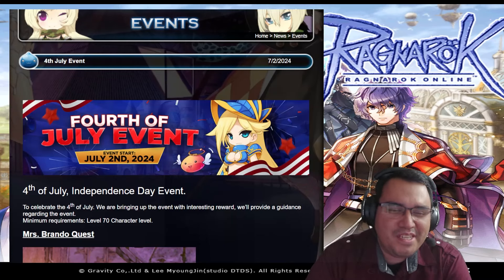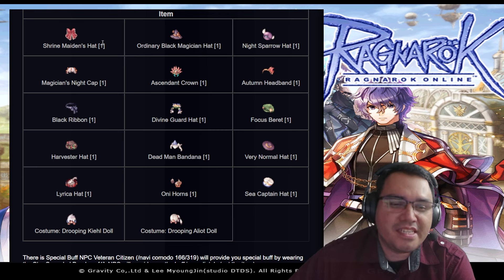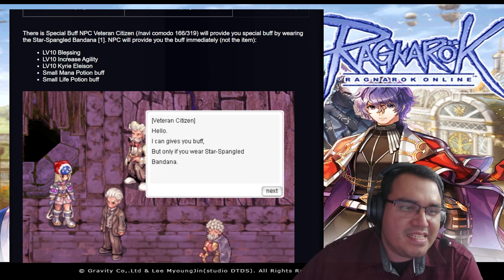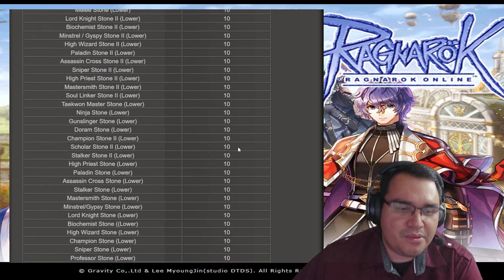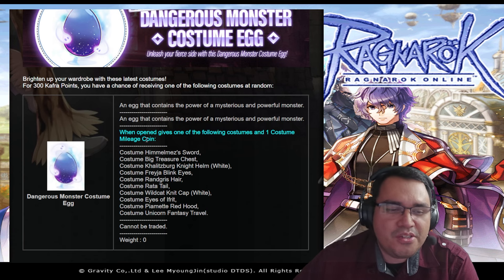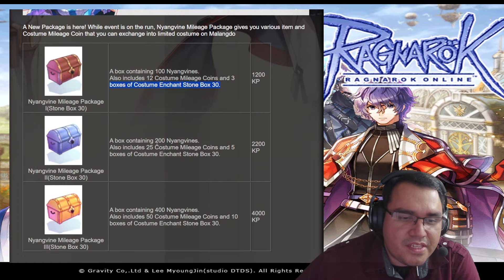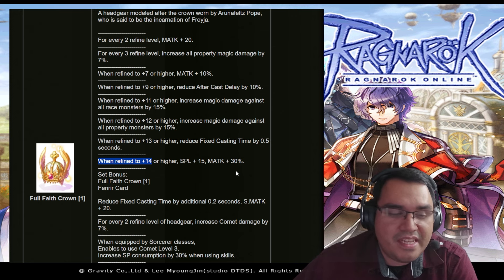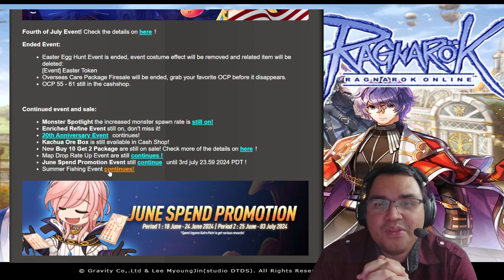[iRO] Free Headgear - 4th of July Event - Update July 02, 2024 in Ragnarok Online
Ragnarok Online is giving away 1 free community headgear. You just need to complete 10 quests. I hope the free headgear is per character and not per account.
This video is about the new update we are receiving today in Ragnarok Online